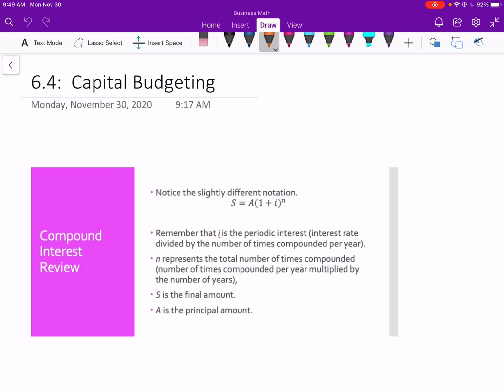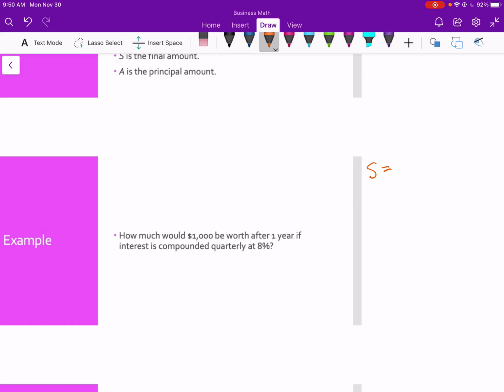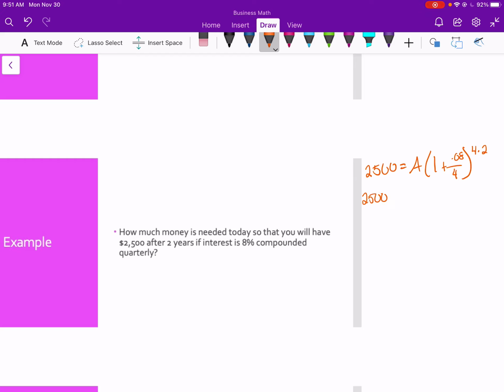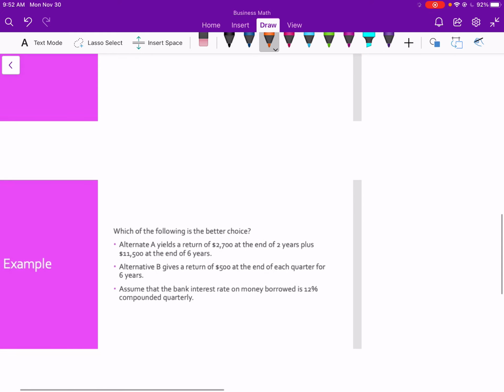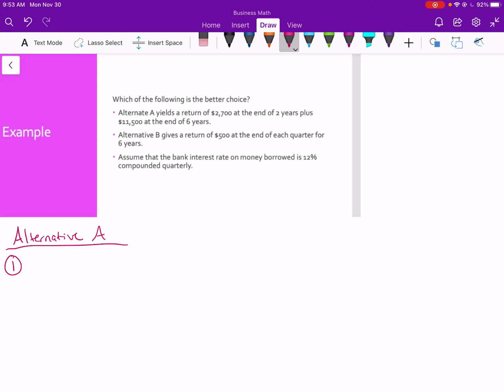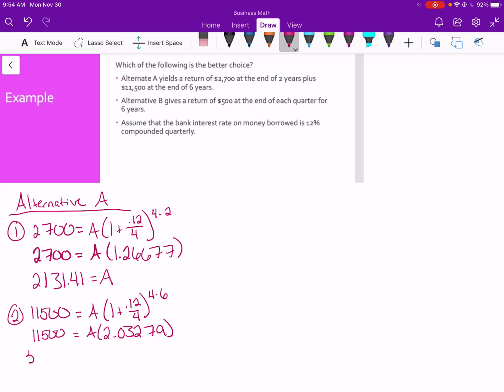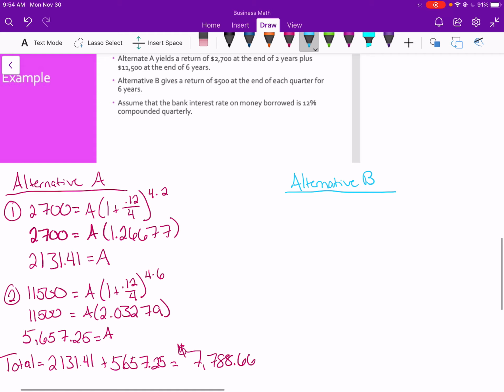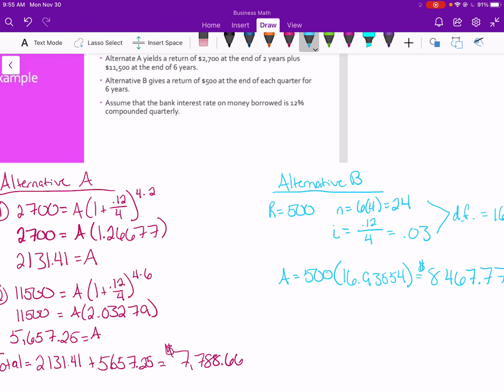6.4: Capital Budgeting